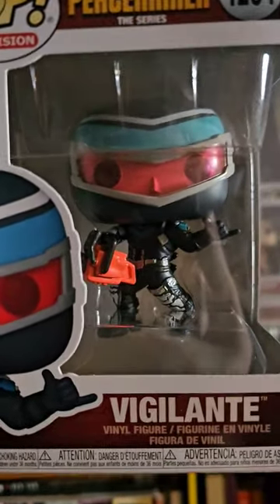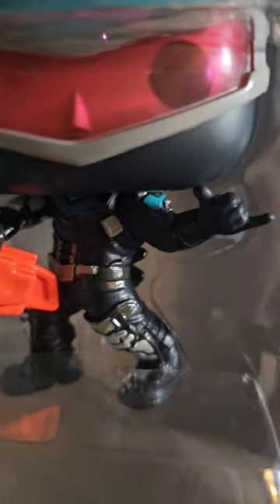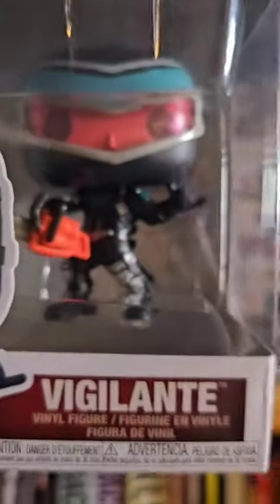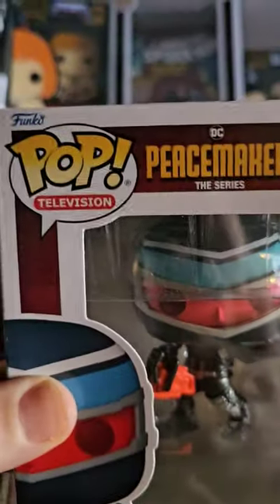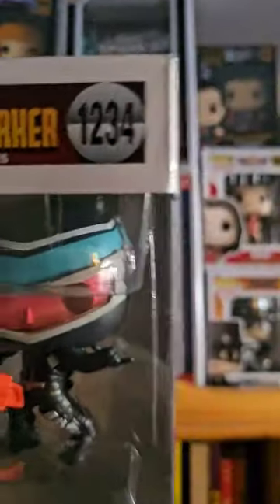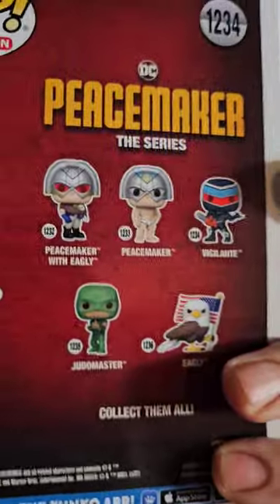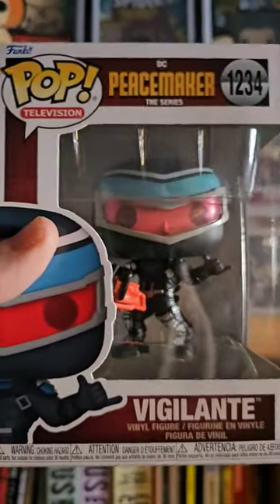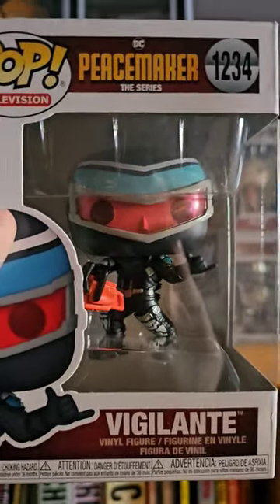vLog - Vigilante Funko Pop!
Straight from PEACEMAKER comes the Vigilante Funko Pop! I've always enjoyed the character in the comics so when I saw they made a Funko of him, I had to get him. Check out the detailing on this Pop!

Vigilante Funko Pop! at Amazon

Keep up to date with all the latest news from A.P. Fuchs

Check out his webcomic, FREDRIKUS, about an anthropomorphic dog in a dystopian sci-fi world

His weekly newsletter, The Canister X Transmission, goes out Saturdays.